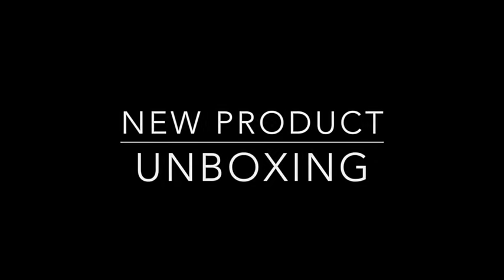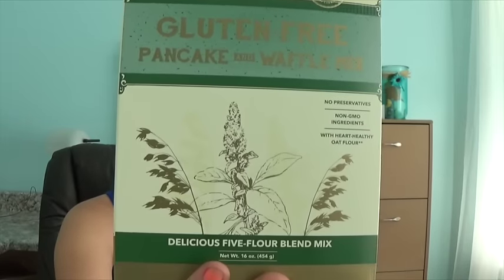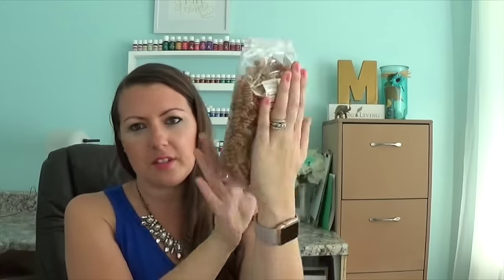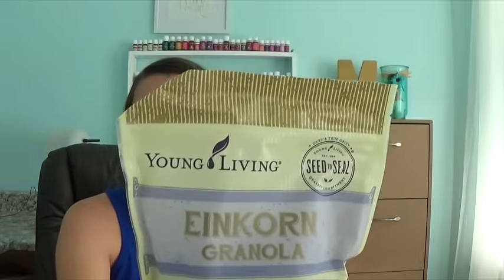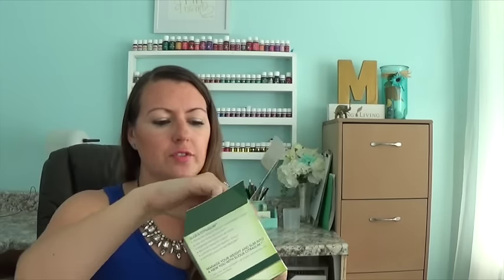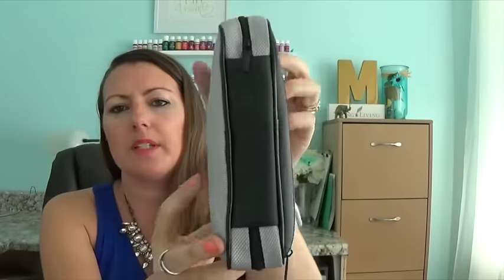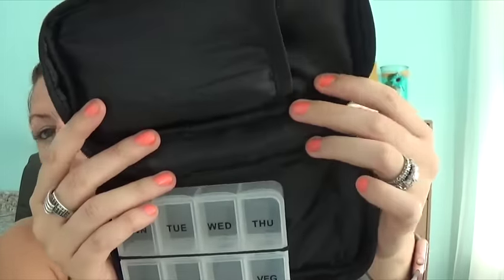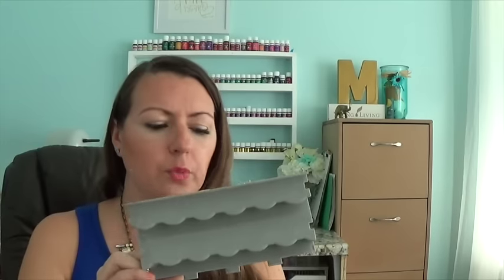Unboxing New Young Living Products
Ordered some fun stuff from convention! Excited to show you!

Want to get an essential oil bag like mine? in a black and white pattern that is so cute!

VLOG CHANNEL: MederoVlog Moments